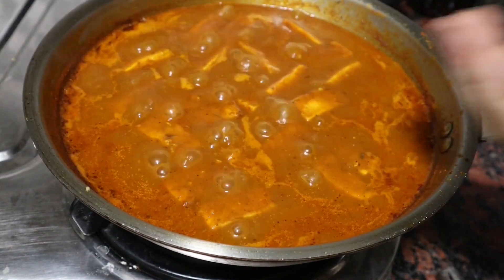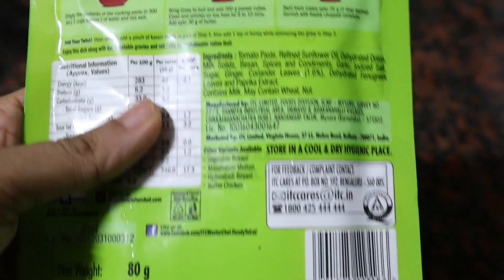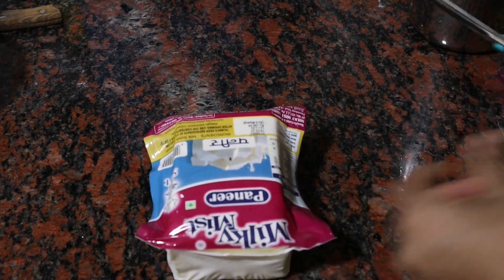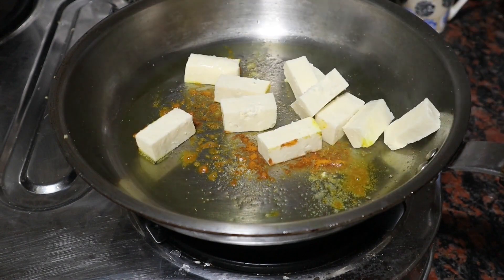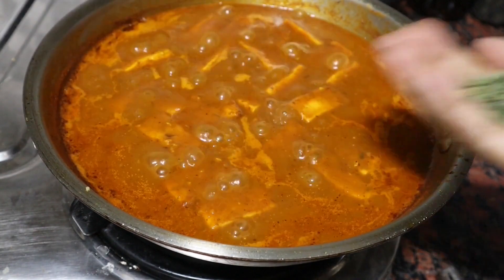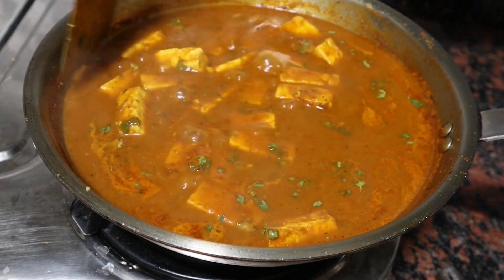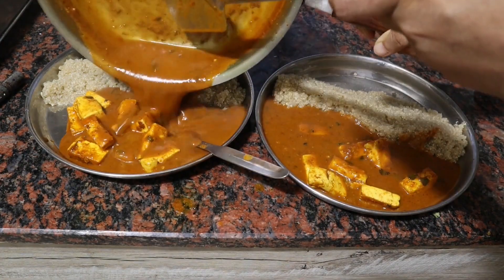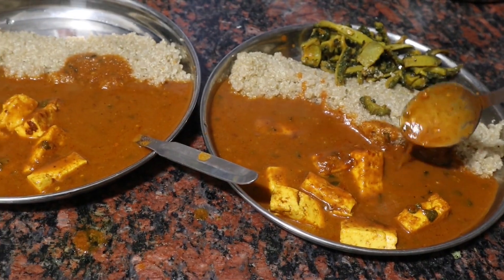ITC Master Chef Paneer Makhani Cooking Paste | I tried making paneer with readymade cooking paste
ITC Master Chef Paneer Makhani Cooking Paste